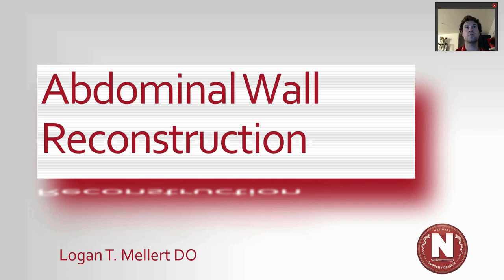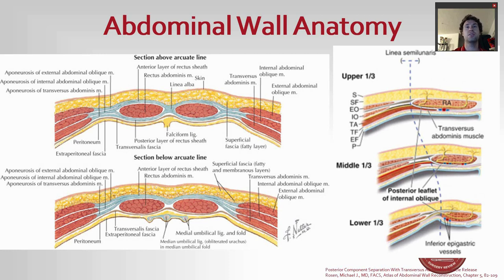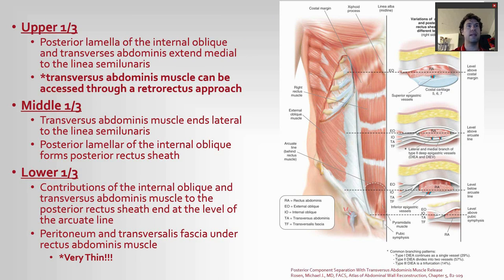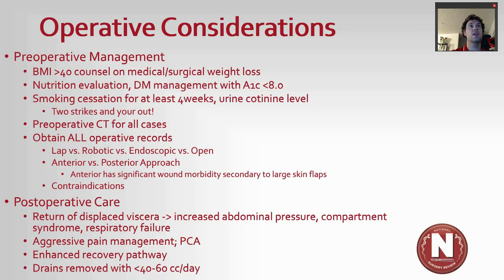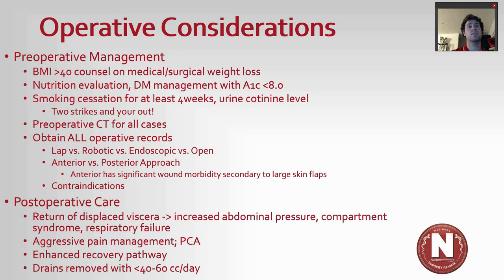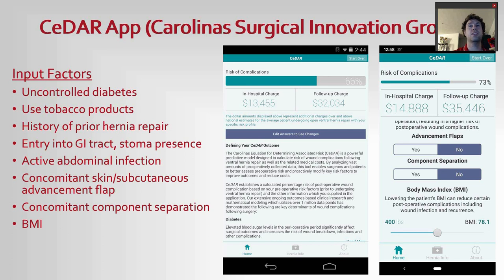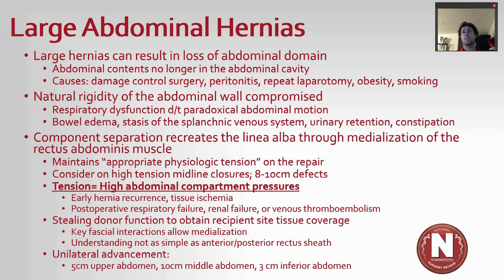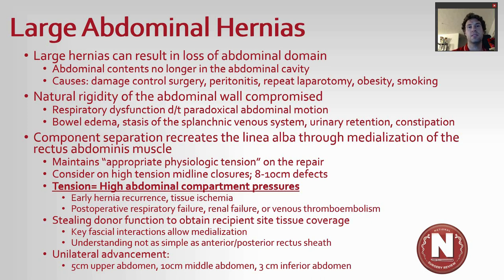National Surgery Review Sample Lecture Mellert Abdominal Wall Reconstruct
National Surgery Review Sample Lecture Mellert Abdominal Wall Reconstruction

Checkout our New App!!!